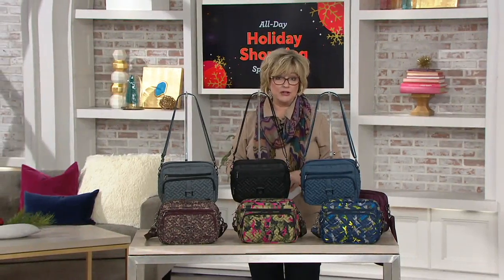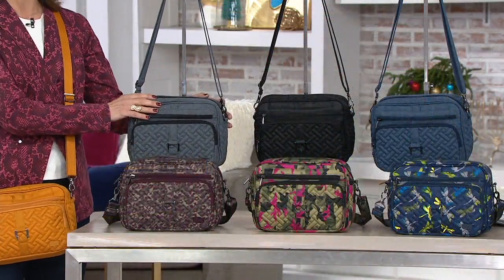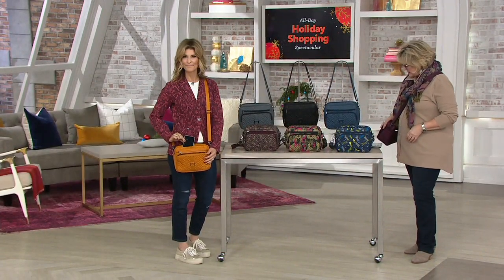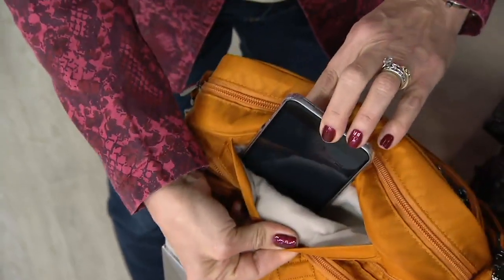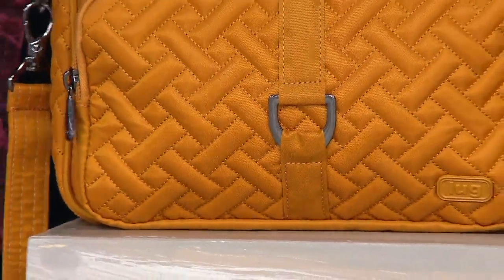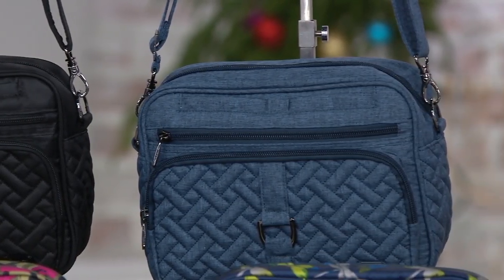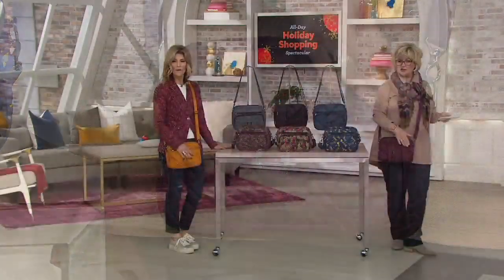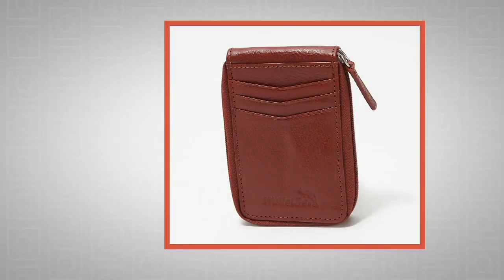Lug Convertible RFID Crossbody - Carousel XL on QVC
Lug Convertible RFID Crossbody - Carousel XL

Keep your credit cards, ID, keys, and other necessities secure inside this convertible crossbody bag and have plenty of room left over for everything else. From Lug.